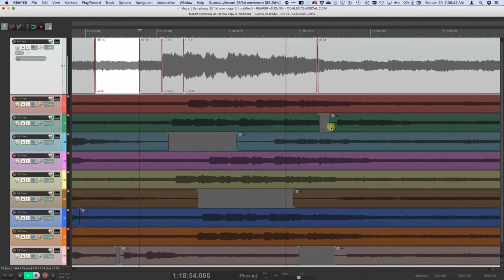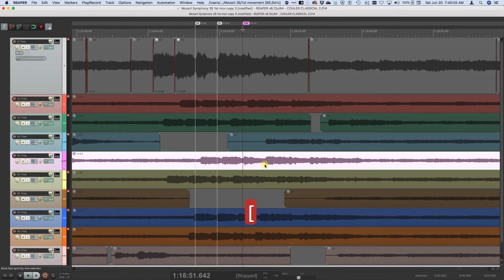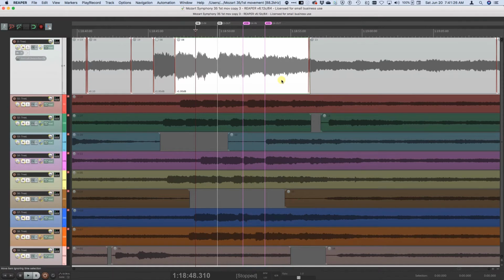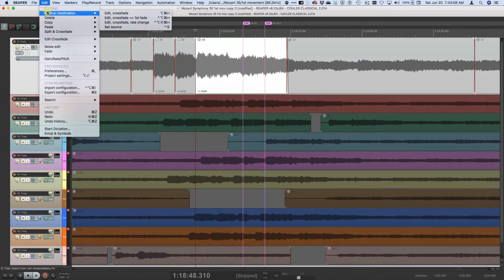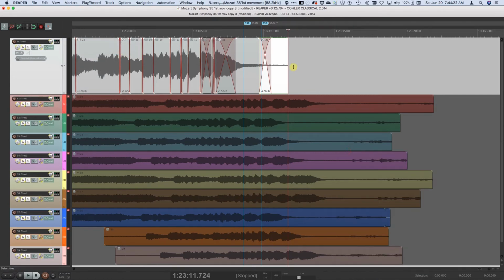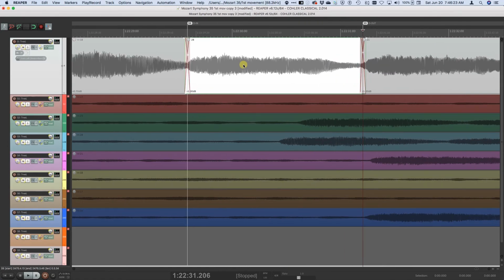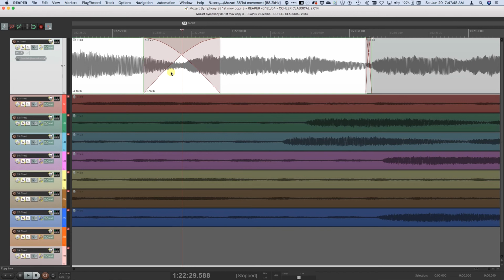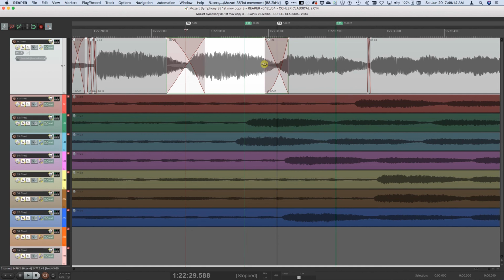4-3-2-pt Editing in Cohler Classical - Classical Music Source-Destination 4-point Editing in REAPER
4, 3, and 2-point Source-Destination Editing in Cohler Classical